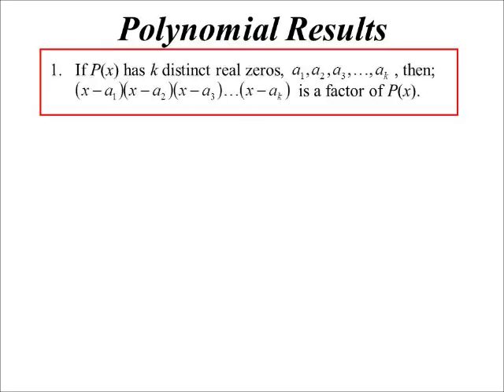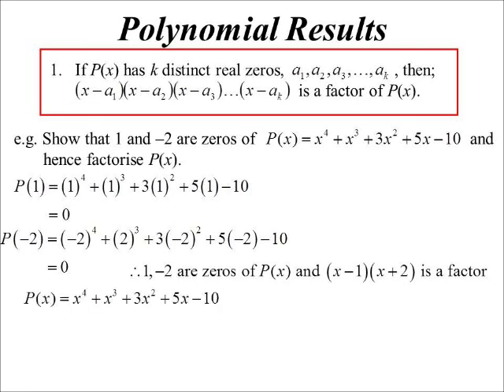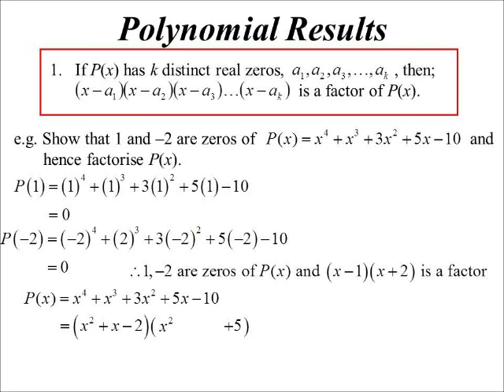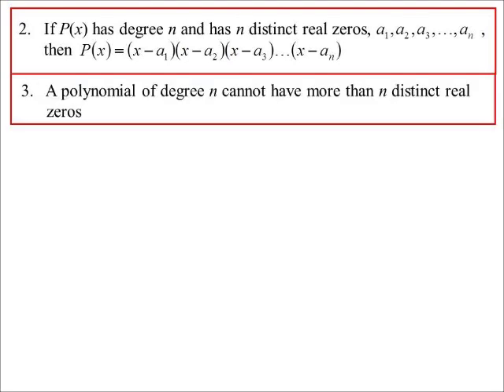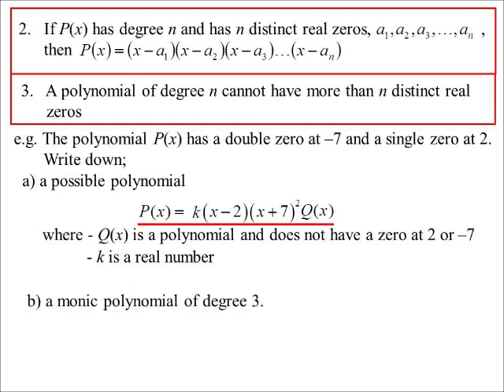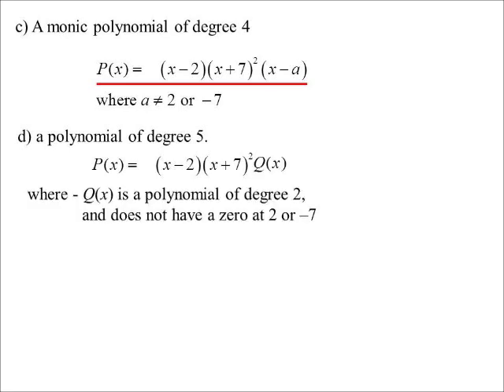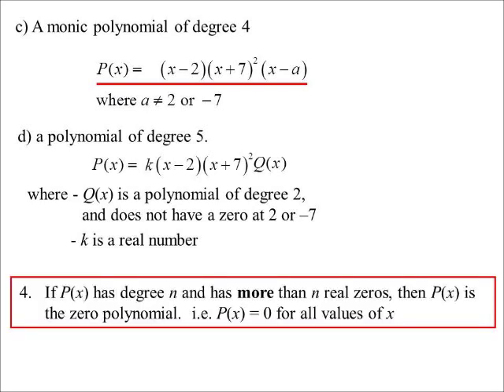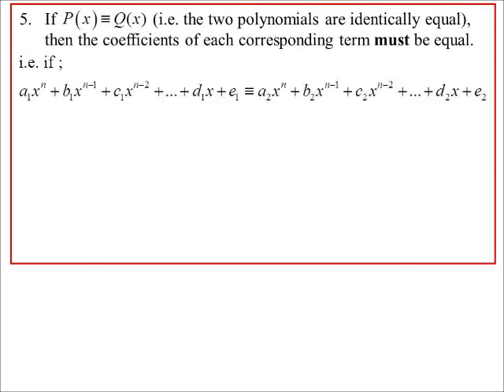11X1 T12 05 polynomial results 2019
Some results that follow from the factor theorem